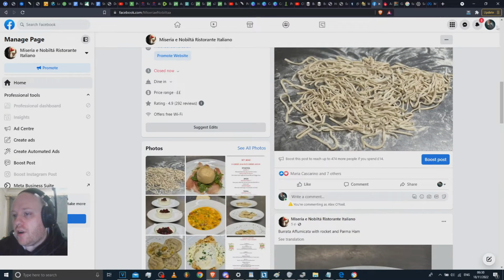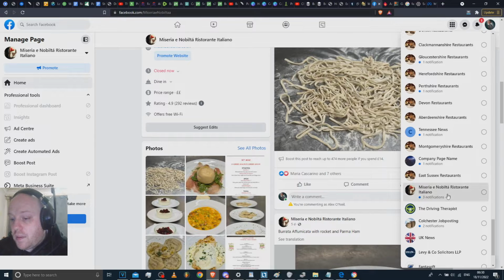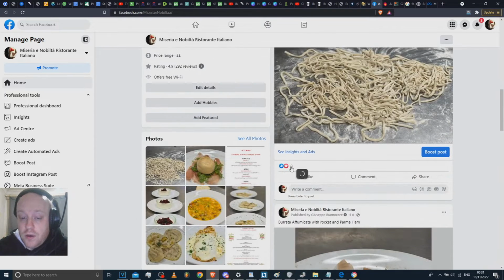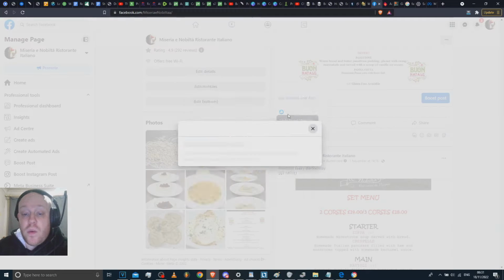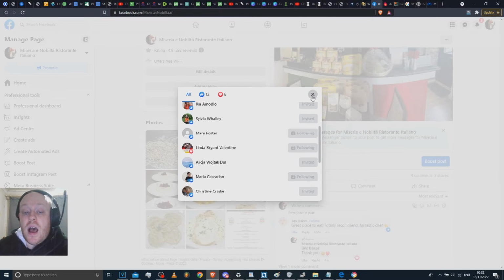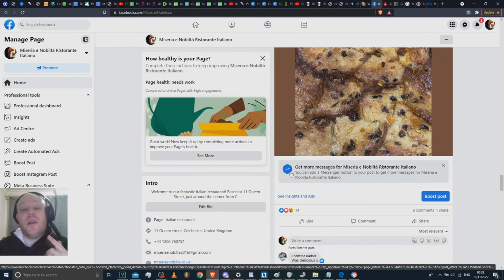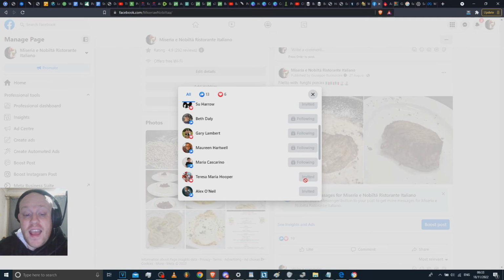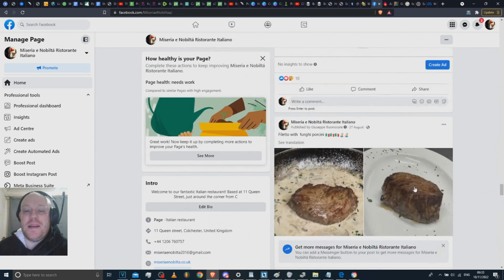Facebook Marketing Inviting People Who Like Your Content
How to invite people who like your content!

For Access to Everything, Free Courses, Marketing Advice, Kit List. This page is my 42. Access everything!
Please consider donating and supporting me in my quest:
Thank you so much for taking the time to watch my content, I really appreciate it!